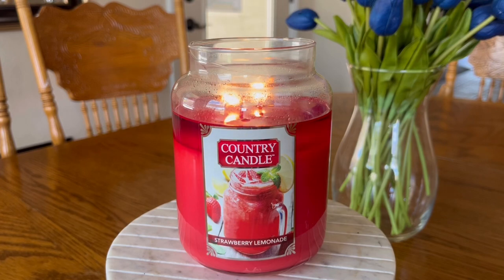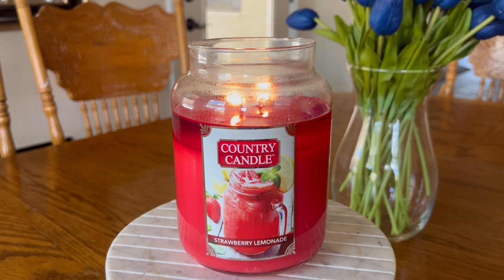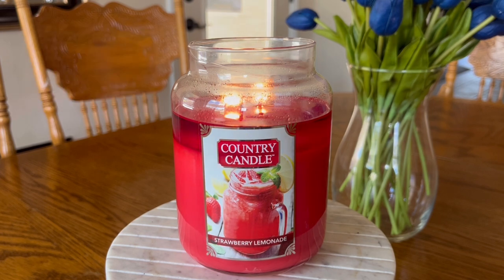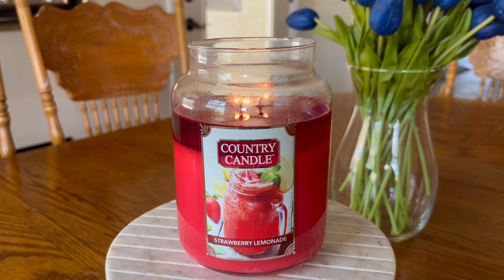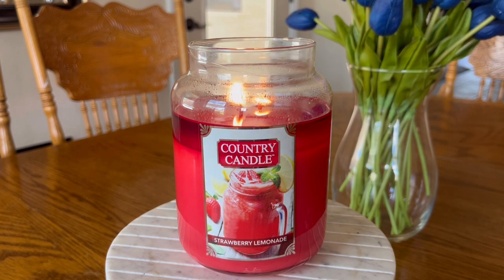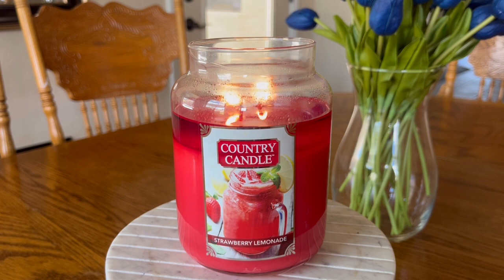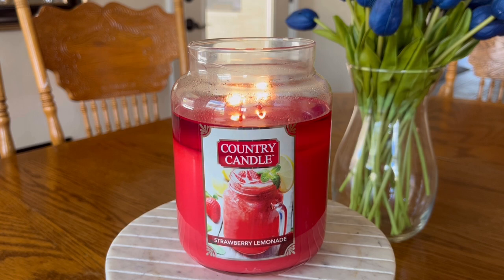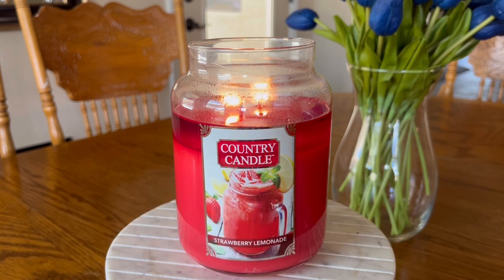COUNTRY CANDLE Strawberry Lemonade Post Burn Review: Is it different from the 3 wick? 🍓🍋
Here's the launch information you need to know:

Available Friday, March 1, 2024 at 12 PM EST
ALL candles are 100% soy wax.

KRINGLE CANDLES will be available in: Large 2 Wick Tumbler (22 oz); Medium 2 Wick Tumbler (14.5 oz); 3 Wick (14 oz); Daylight & Wax Melts
COUNTRY CANDLES will be available in: Large 2 Wick Jar (28 oz); Medium 2 Wick Jar (18 oz); Daylight & Wax Melts

Code KATIE15 saves you 15% on your order

STRAWBERRY LEMONADE
T: Orange peel, Apple, Lemon
M: Almond, Caramel, Verbena
B: Vanilla, Raspberry, Woody Violet